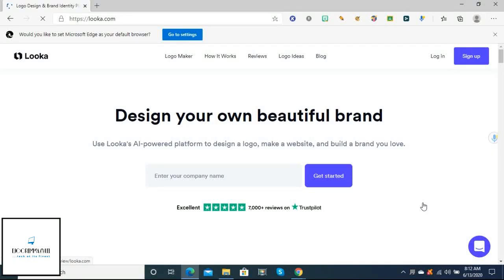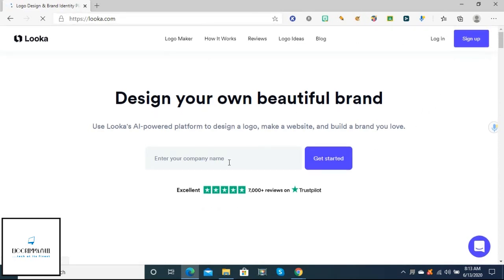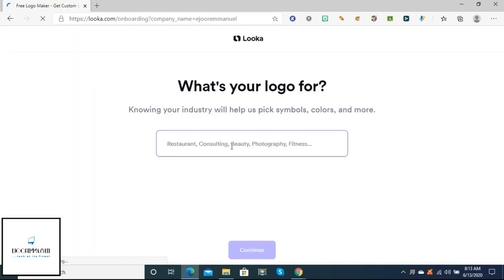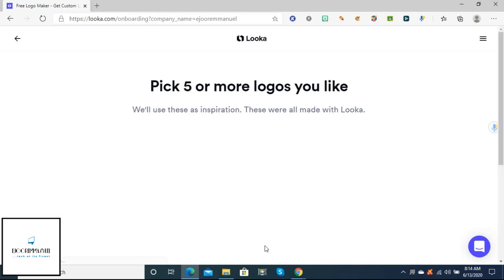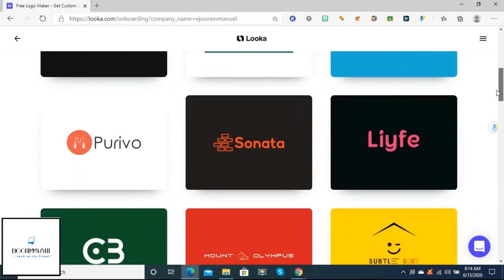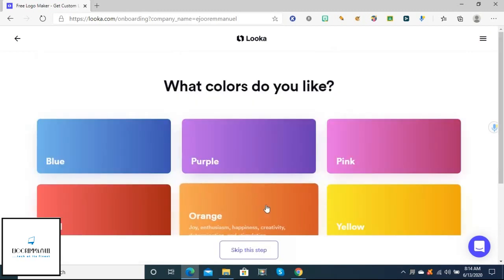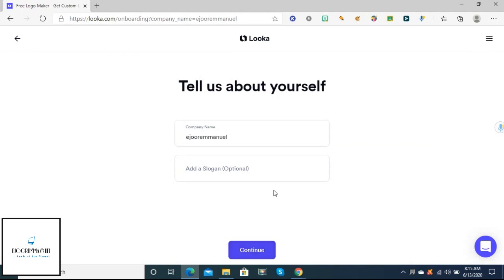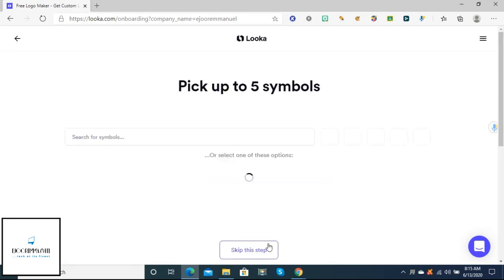FREE LOGO DESIGN Part 1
Watch how you can create a logo for free using 4 simple steps.

By following these steps, you’ll be able to design a gorgeous logo from your browser for free. You can use the logo to look more professional and attract more customers. And it’s a lot of fun to make!

Steps you need to follow (with timestamp):

1) Go to logo making tool
2) Make the icon of your logo
3) Add your brand name and tagline or  slogan
4) Download your newly created logo

Step 1: Use the Logo Making Tool

It will take you to the online logo maker tool that will help you design a logo with a variety of options based on your style and preferences.

You should see a sample logo on the page. You can click on the “New” button on the top menu to get rid of the sample logo.

Now you should have a blank page where you can start creating your own logo.

Step 2: Create Your Unique Icon

An icon showcases your brand. It will help your logo stand out.

Start by clicking the “ADD SYMBOL” button on the left menu of the browser window. It will show you various categories available for icons.

Choose the category that best represents your brand. Then, select an icon that you like.

The icon should show up on the page. Now you have the option to change various aspects of the icon to make it more unique.

For example, you can change the color by clicking on various parts of the icon. It will pop up a menu with color options. You can use your creativity to make the icon as unique as you want.

You can further customize your icon by selecting a part and then removing it by clicking on the “eye” symbol.

You can also combine multiple icons to create your unique logo. Just click on the “ADD SYMBOL” button and select a new icon. It will show up on the page with the previous one. Then you can reposition, resize and change the colors of the icons to create a unique logo design.

Step 3: Add Your Brand Name and Tag Line

Next, you can add your business name and tagline to the logo.

Click on the “ADD TEXT” button on the left menu to add your brand name.

A text box should appear where you can type in the name. You can also drag and drop the text box to reposition it relative to the icon you created in the previous step.

The pop-up “SYMBOL OPTIONS” menu will allow you to change fonts and colors, make your text bold or italic, and resize the text. You can also resize the text by clicking and dragging the small squares around the text box.

Add a tagline using the same process.

To make your brand name more unique, use your creativity. For example, if your brand name is “ejooremmanuel”, instead of putting the whole text in one text box, you can create two text boxes with the words “Ejoor” and “Emmanuel" separated. Now you can manipulate the font, color, style, and size of each text box individually to create a truly unique design.

Step 4: Downloading Your Unique Logo

After you are done designing your logo, you can download it to your computer.

You can click on the “SAVE & DOWNLOAD” button on the top menu of the browser window.

It will ask for your email. Enter your email in the text area and click the “SAVE and CONTINUE” button. It will show you a confirmation window with the following message “Your logo has been sent!”

Download the ZIP file and open it. It will contain the logo in various image formats like EPS, PNG, SVG, and JPG.

Congratulations! You have your first unique logo!